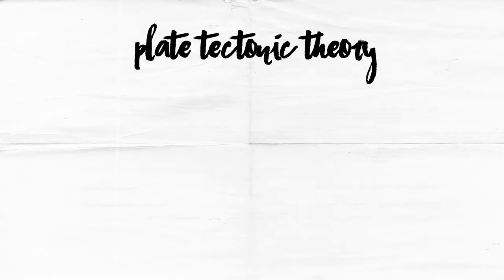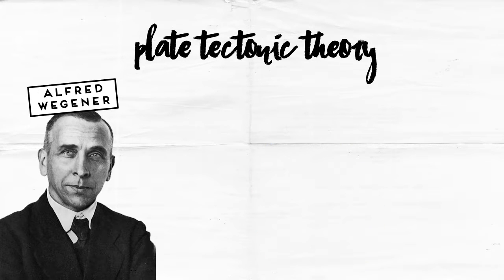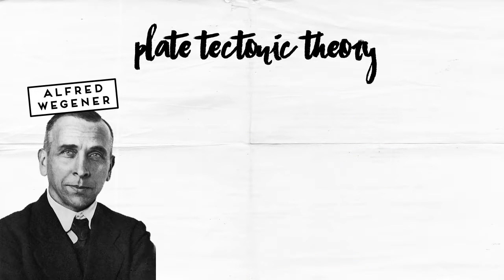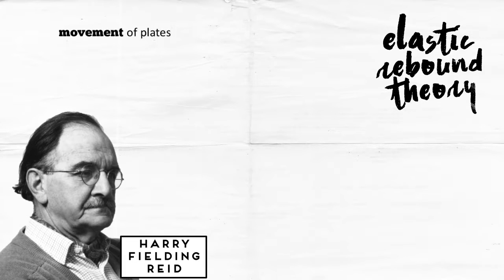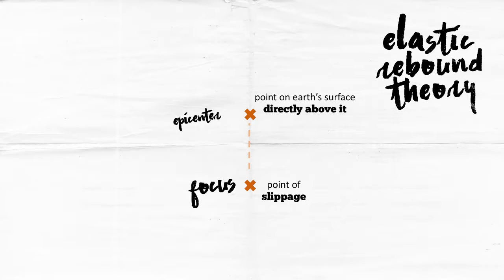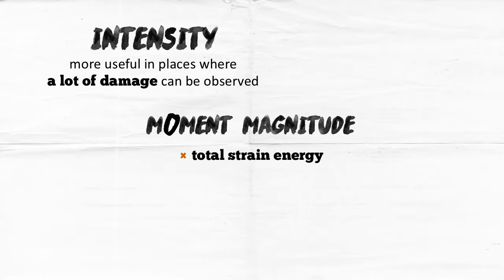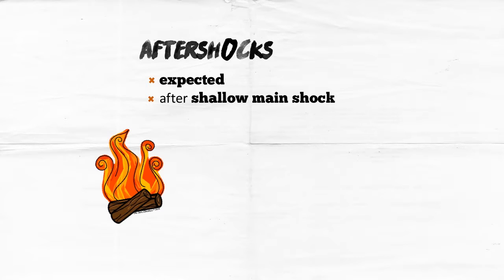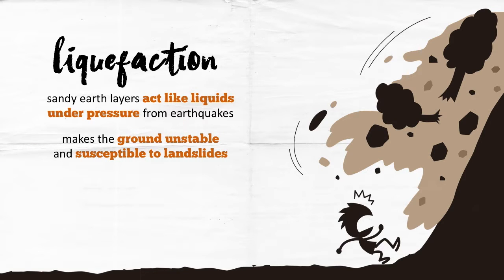Minute PhySci (GeoMinute)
Senior G
Coronel, Corvite, Ignacio, Saqui, Uy